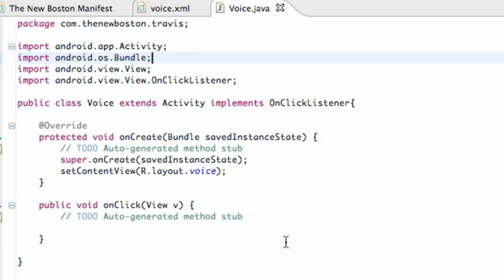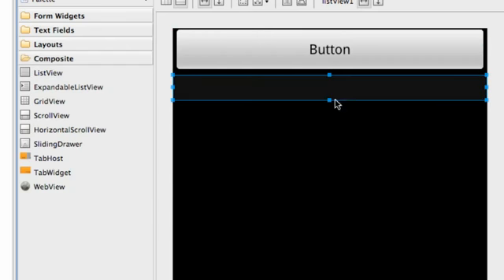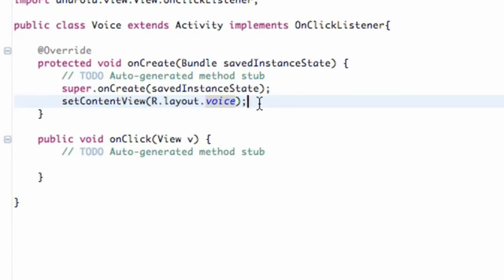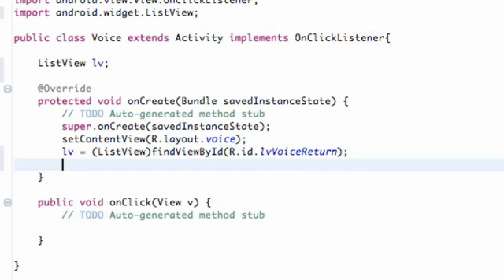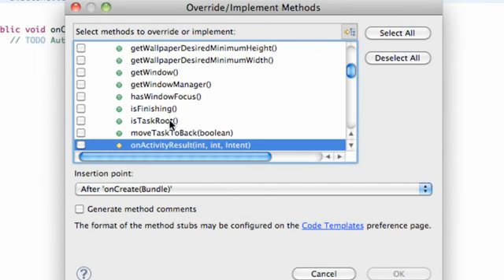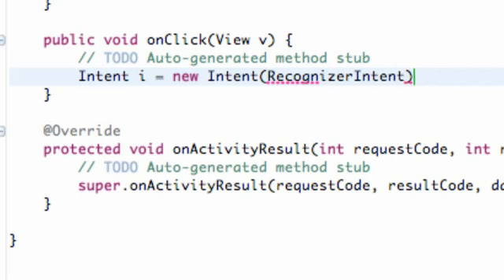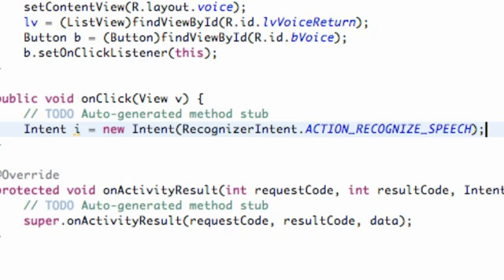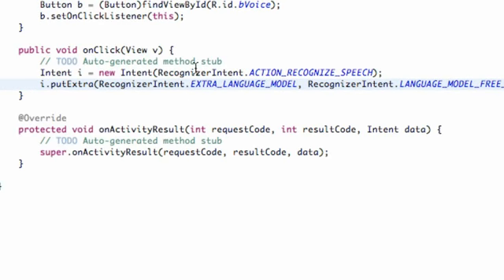Android Application Development 185 Voice Recognition